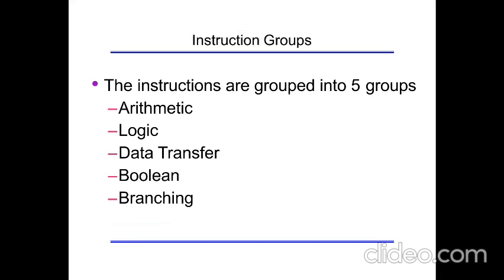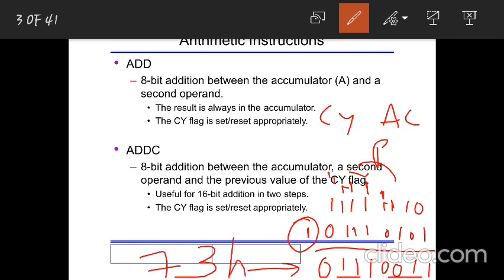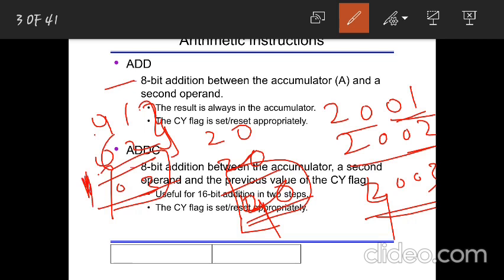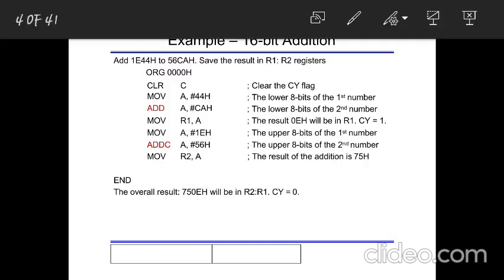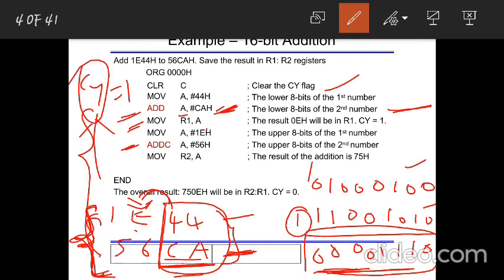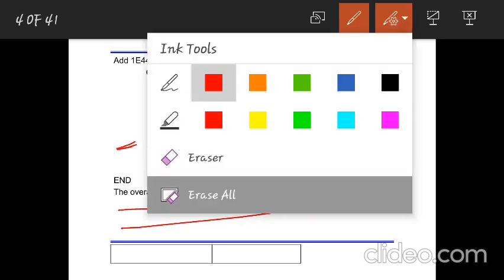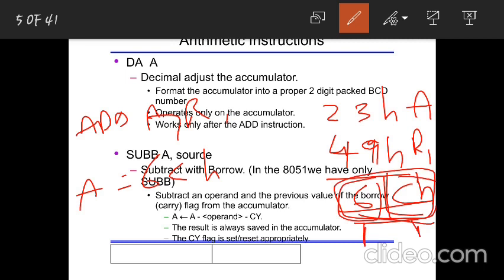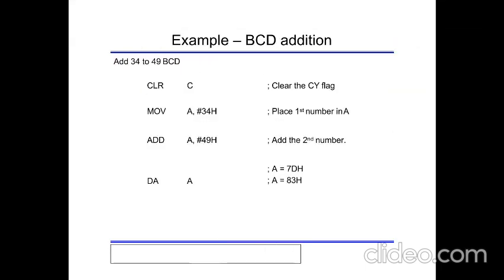MICROCONTROLLER | INSTRUCTION SET OF 8051 | ARITHMETIC INSTRUCTIONS OF 8051 - 11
ARITHMETIC INSTRUCTIONS OF 8051